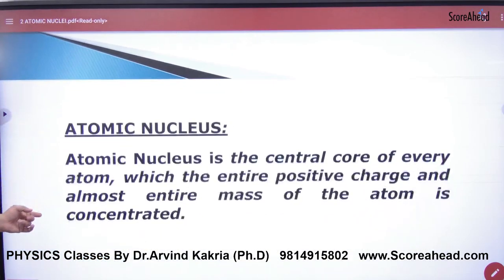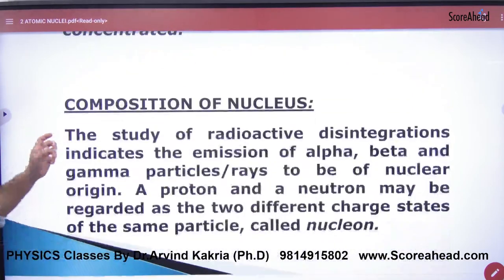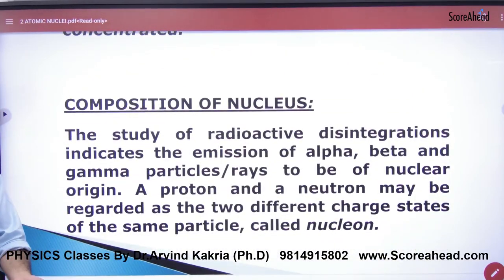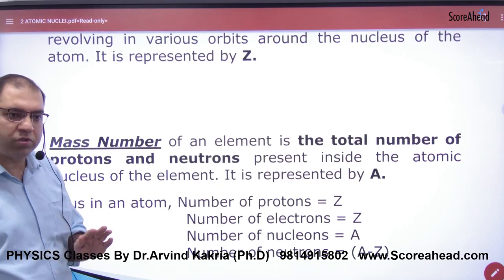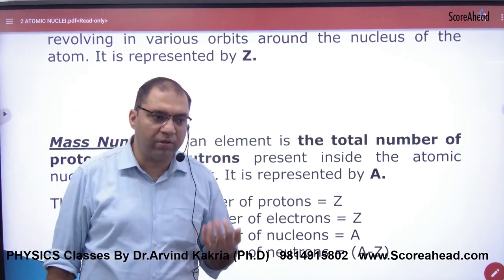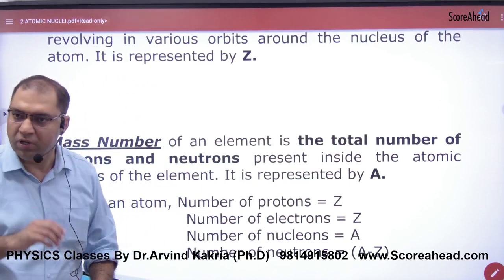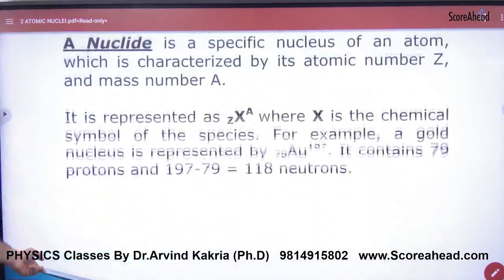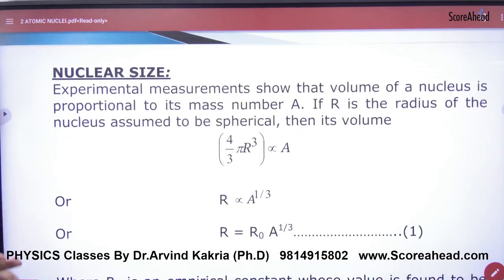401 Introduction to nuclei